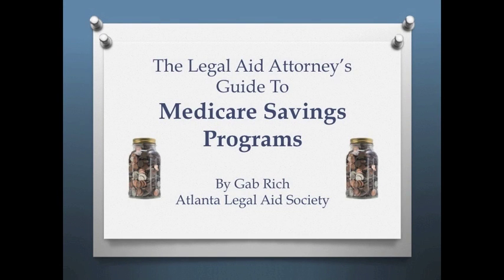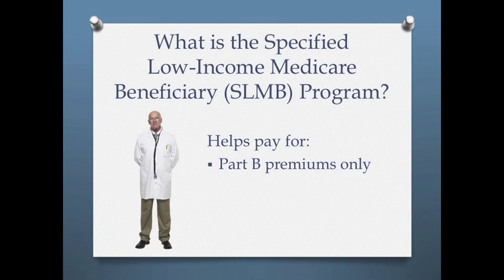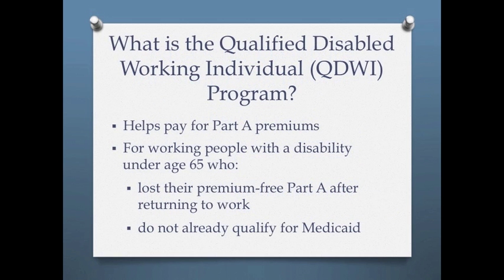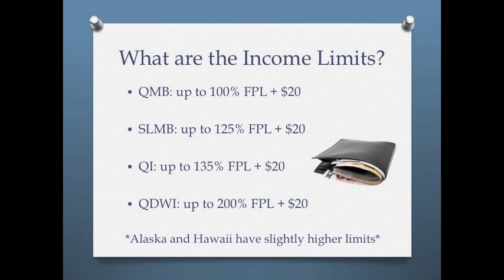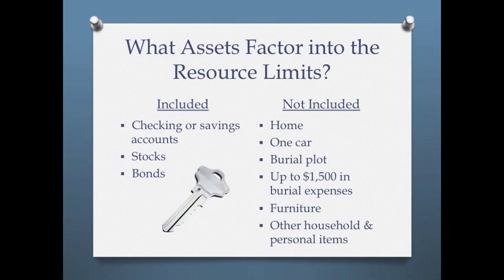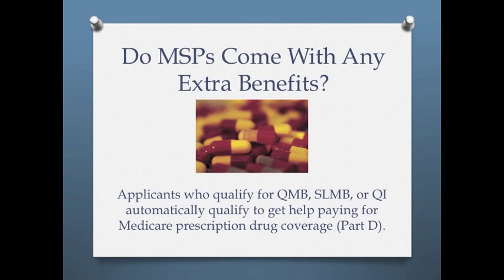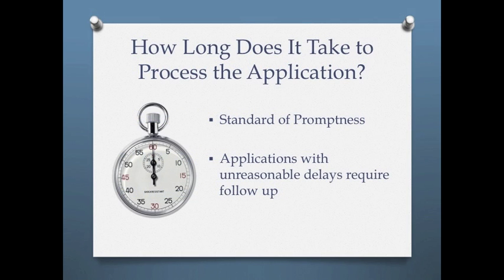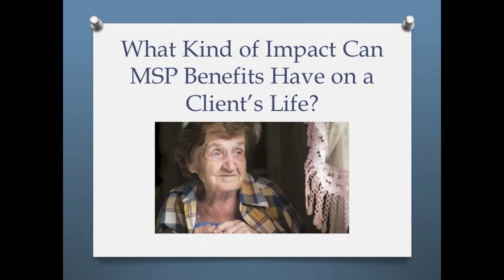Medicare Video Template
This is a sample video put together based off the resources that can be found on our blog.